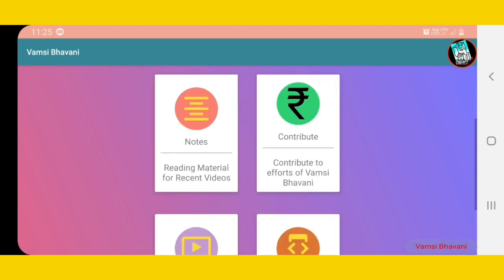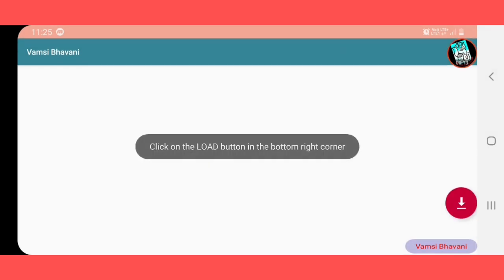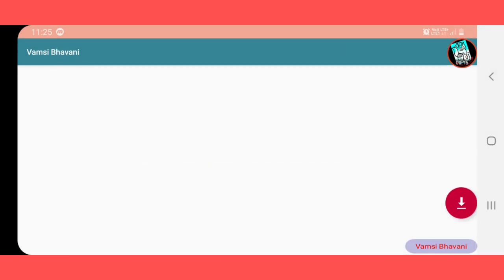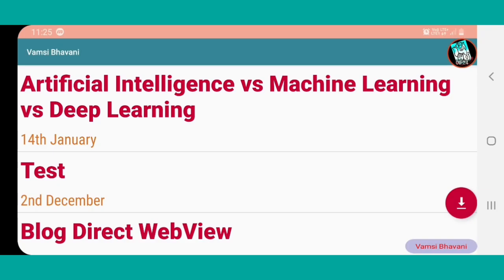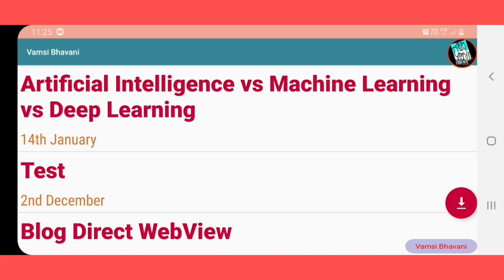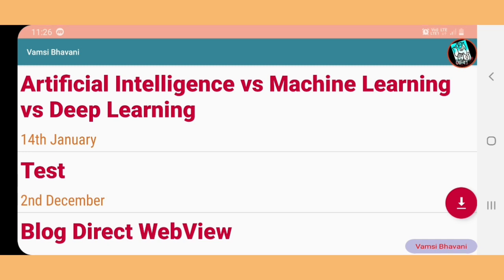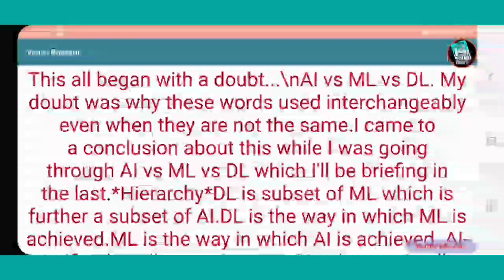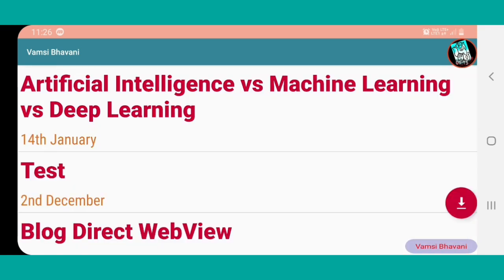Vamsi Bhavani App is now live on Google Play Store | Free Notes | Free external Resources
Download app from this link

Vamsi Bhavani provides you dedicated notes for all important videos uploaded.

To address constant requests from our subscribers to provide dedicated notes and external study resources for the videos uploaded, I have come up with this application.

Vamsi Bhavani Application provides you with four different options to play around with-

1. Notes - This is the place where the above mentioned request is addressed. Here, you can read notes for the latest videos, go through various other external educational resources, etc

2. Contribute - Users can contribute if our service really matters to them. They can provide their token of appreciation and gratitude in this form.

3. Channel - Users will be able to go to our channel directly from the application.

So, for educational resources of our videos Vamsi Bhavani Application is the obvious choice.

Jai Hind!!!